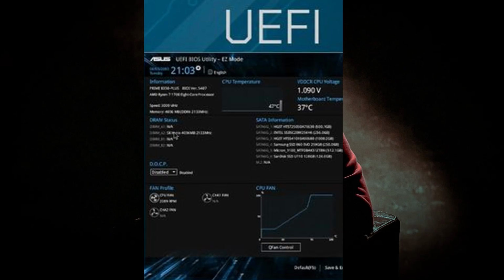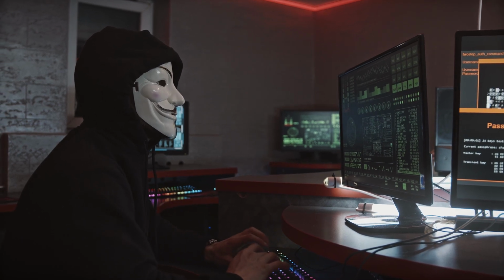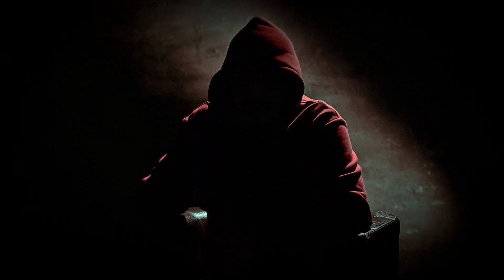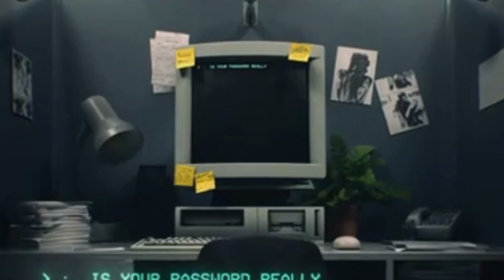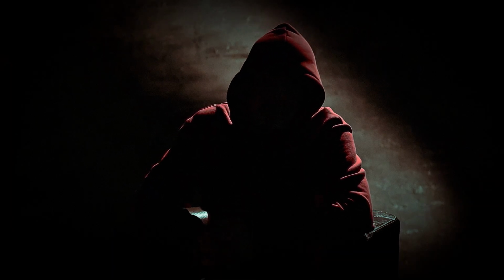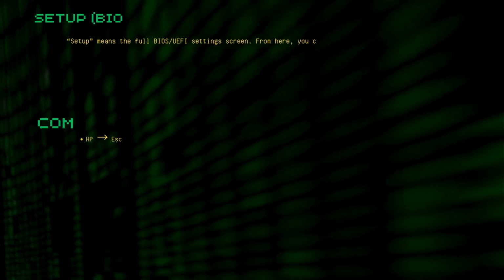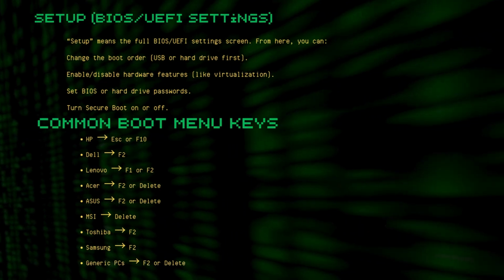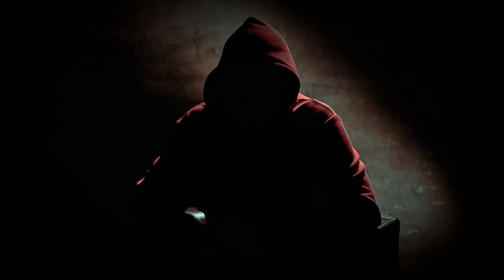don’t Install Windows Until You Know This | windows fundamental p4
Learn how to access BIOS/UEFI Setup, Boot Menu, and configure startup settings on HP, Dell, Lenovo, Acer, ASUS, MSI, Toshiba, Samsung, and generic PCs.
Whether you’re installing Windows from USB/DVD or exploring cybersecurity basics, knowing how to use BIOS and Boot Menu is essential.
This guide is beginner-friendly and perfect for anyone installing Windows or learning about system security at the hardware level.